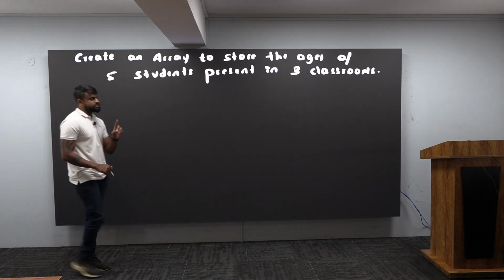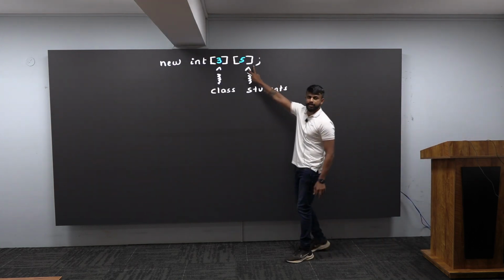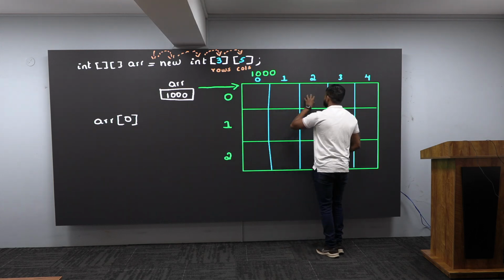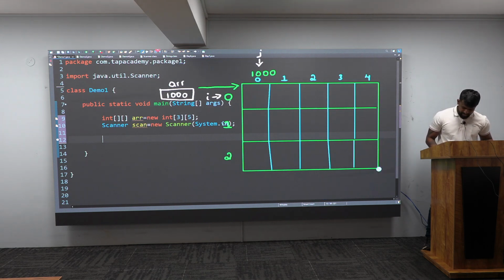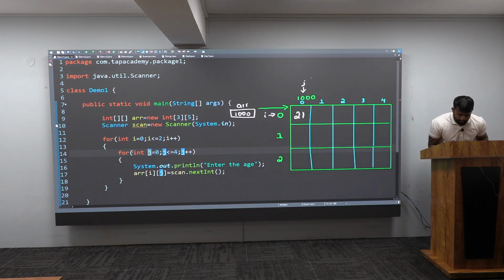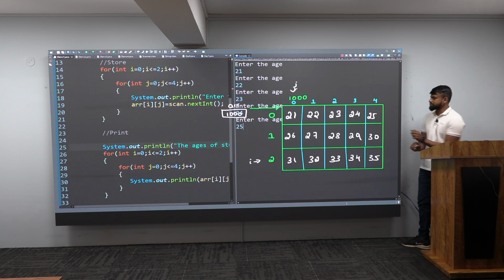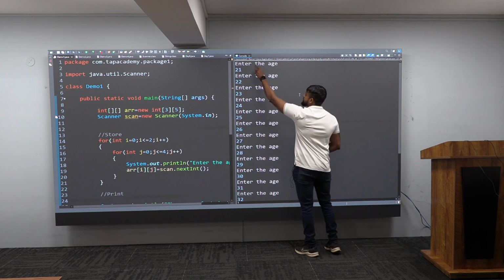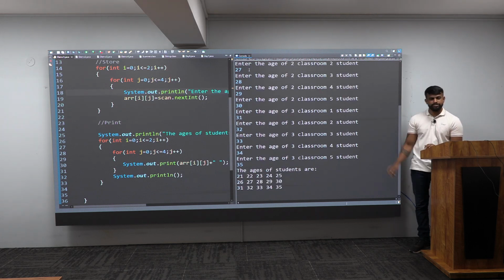JAVA 26 [ 27-09-2023] [2D Array]